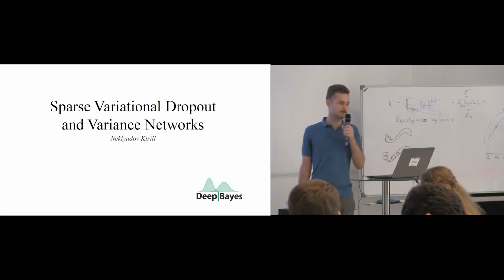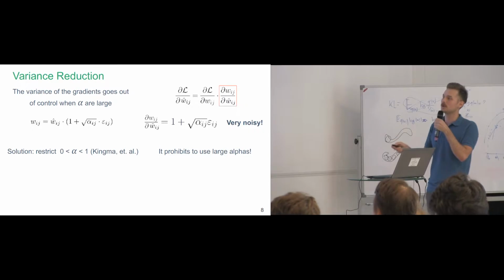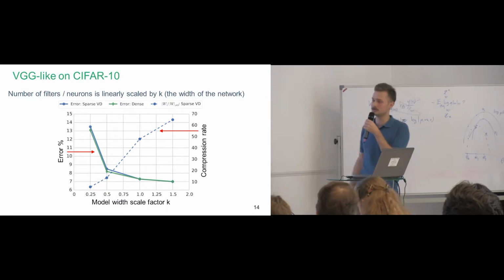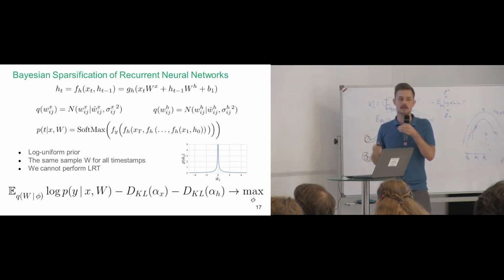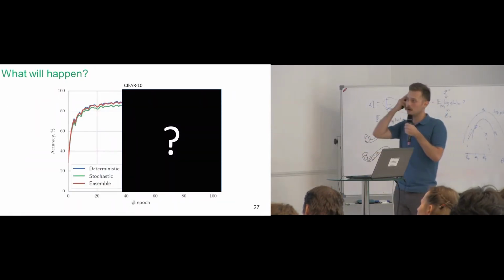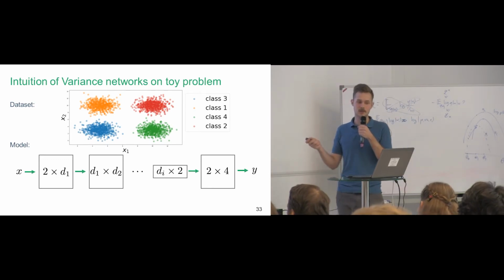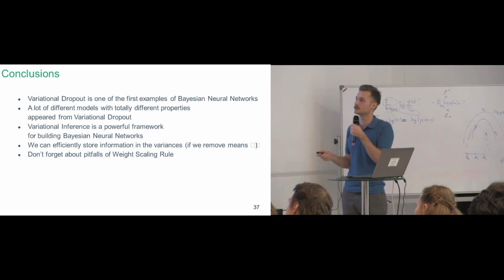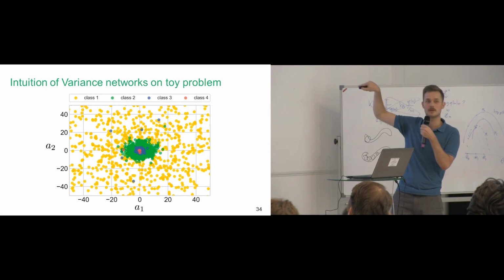[DeepBayes2018]: Day 6, Lecture 2. Sparse variational dropout and variance networks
Lecturer: Kirill Neklyudov